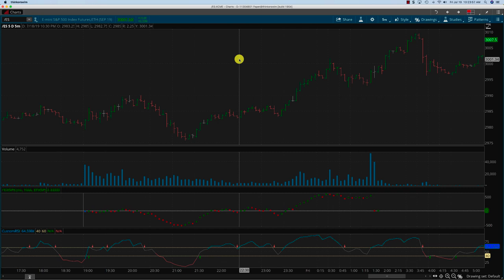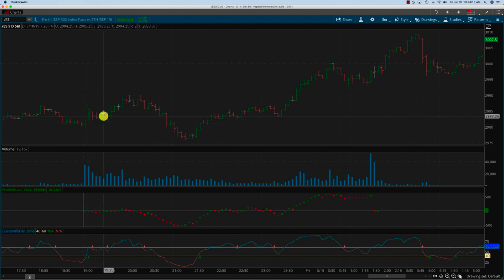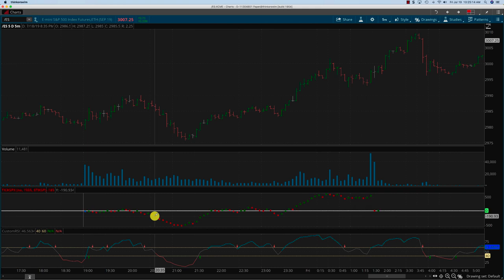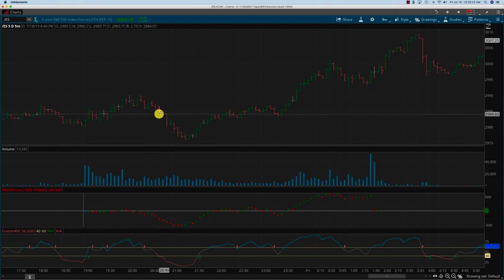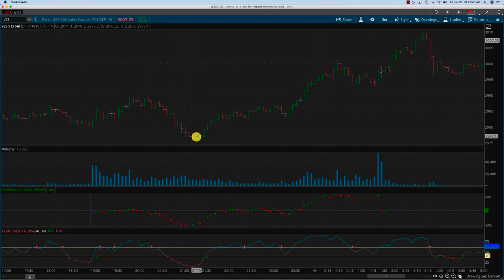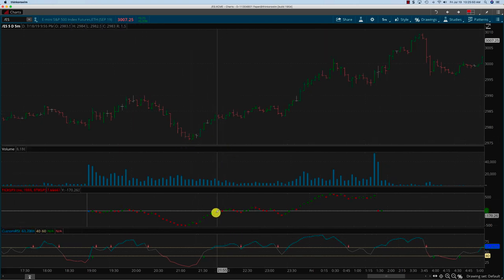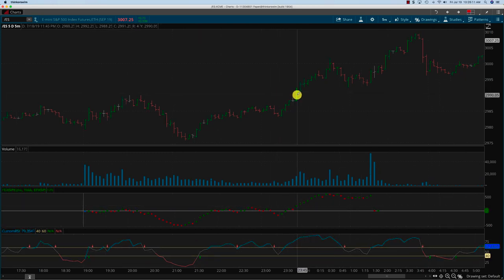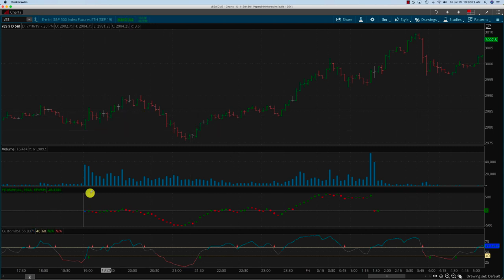SPX TICKS July18